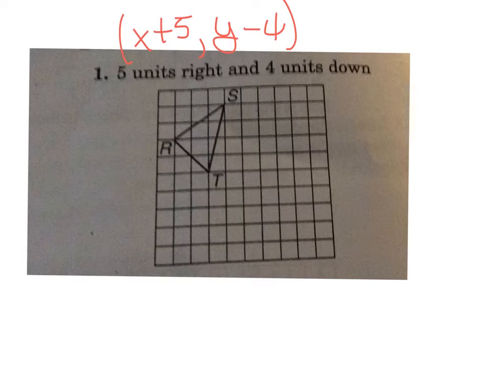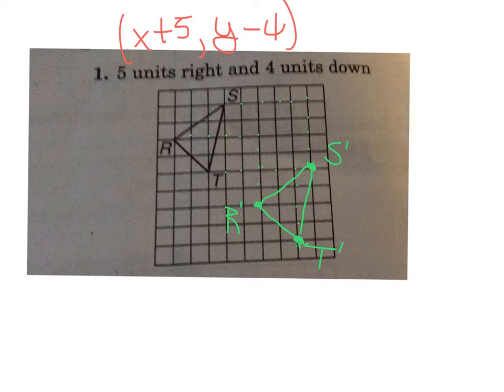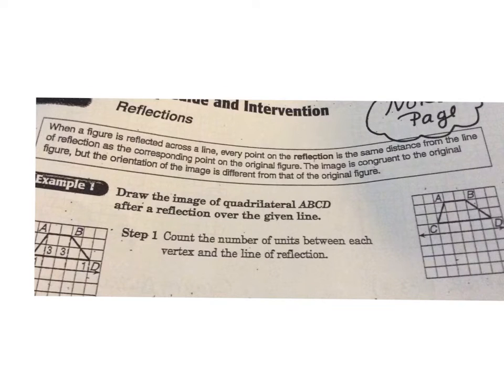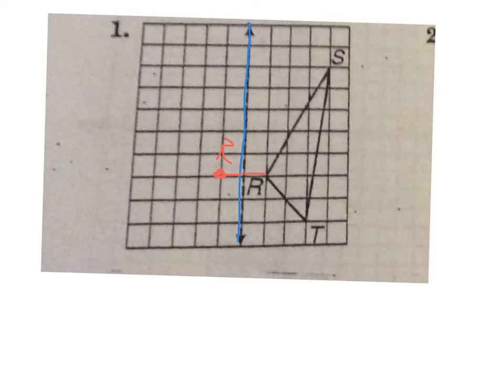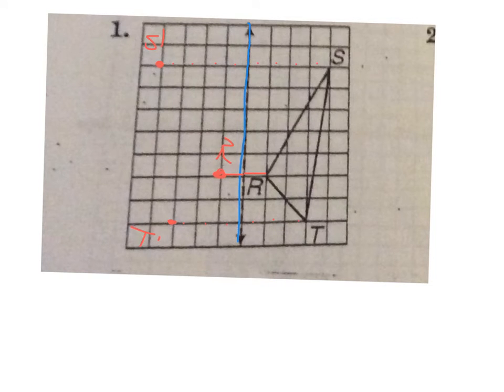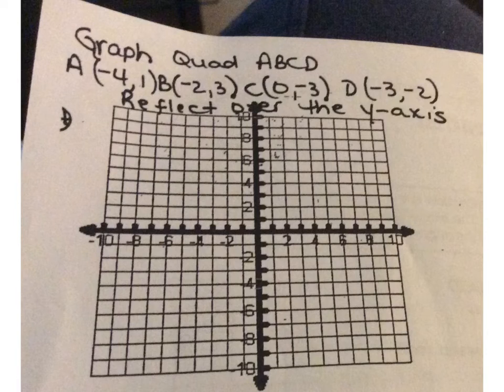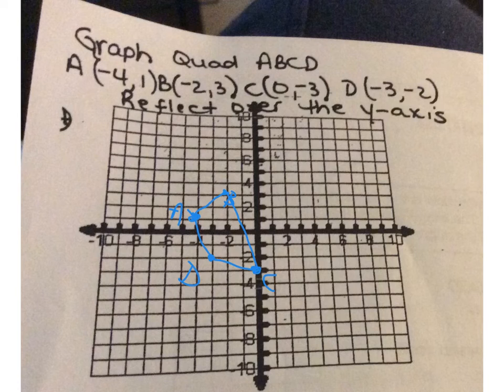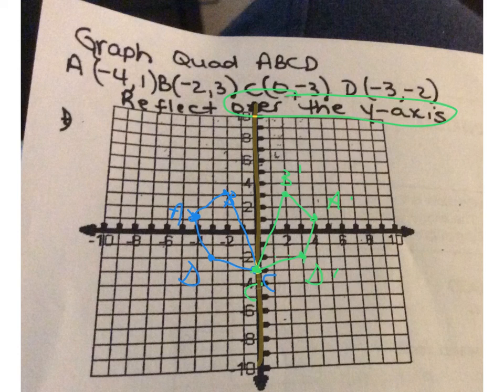translations and reflections April 18, 2019